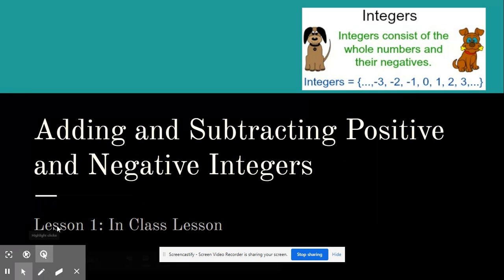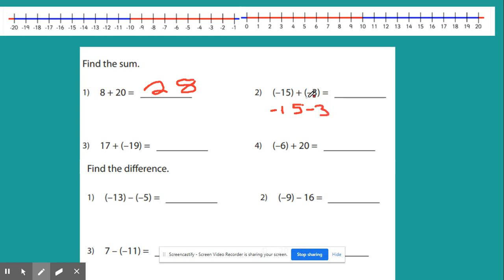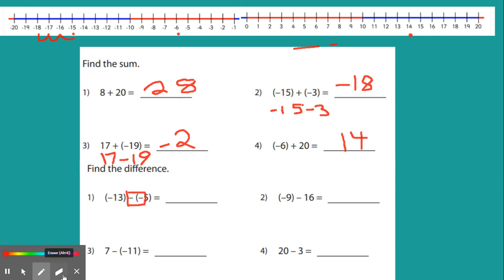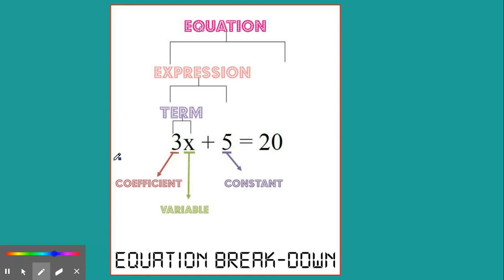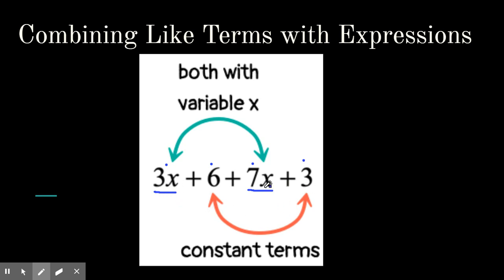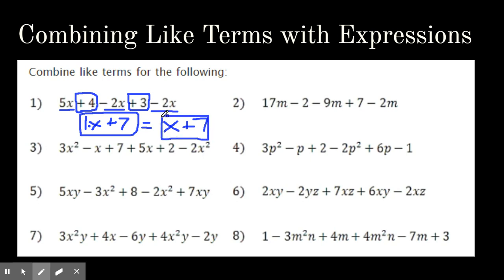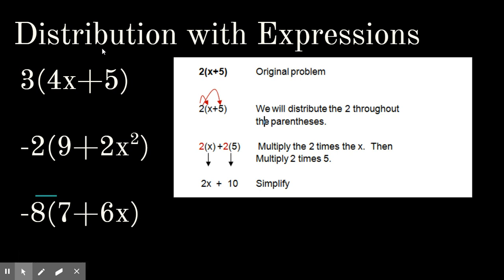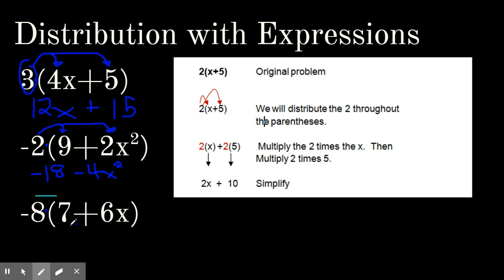9th Expressions Introduction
Expressions Vocabulary
Combining Like Terms
Distributing